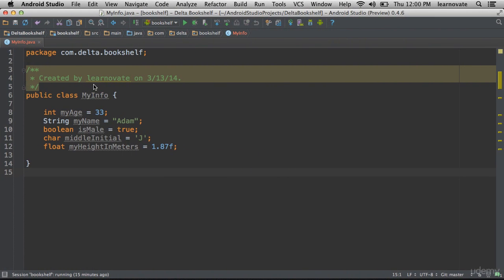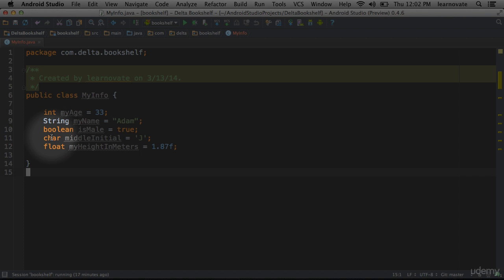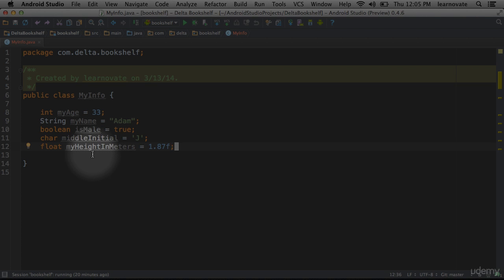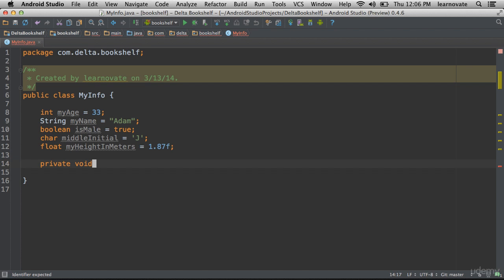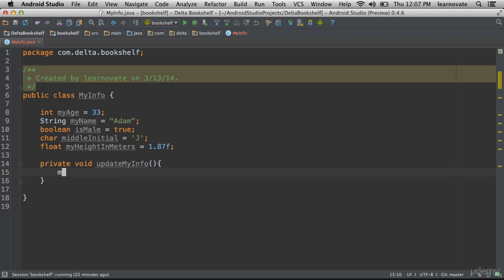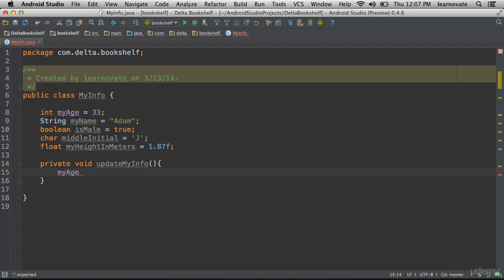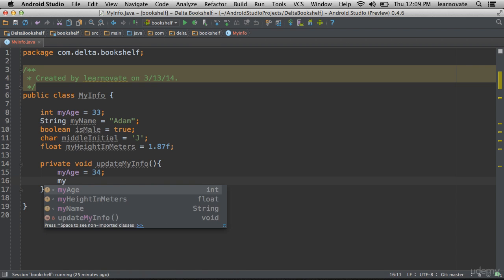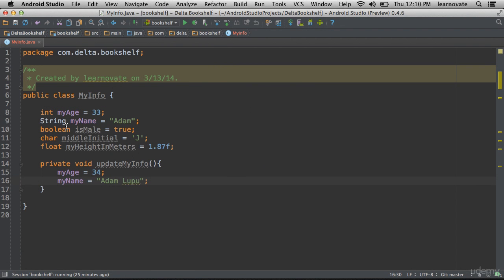Data Types, Variables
Become an Android Developer-Data Types, Variables